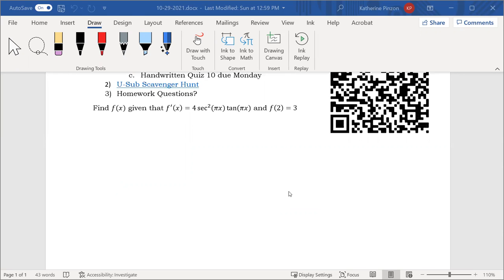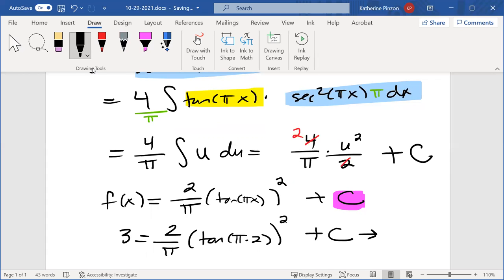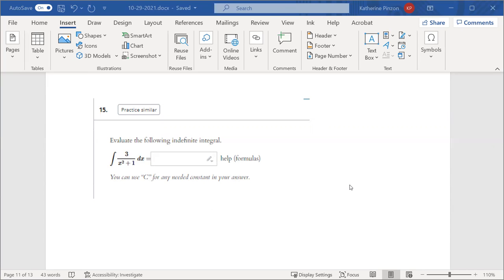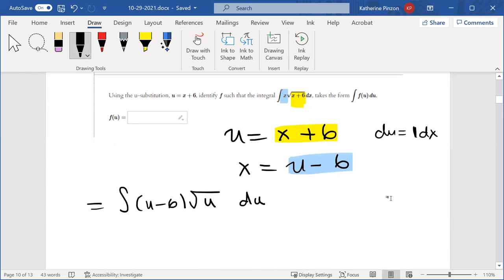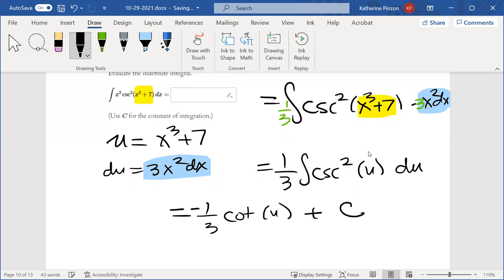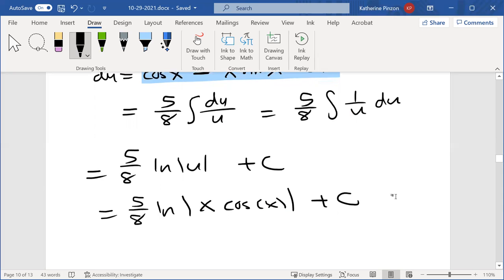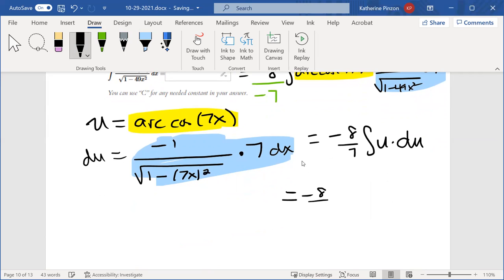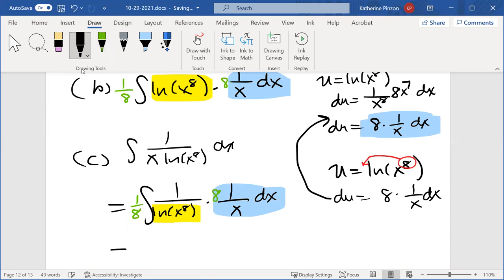Oct 29 - initial value u-substitution